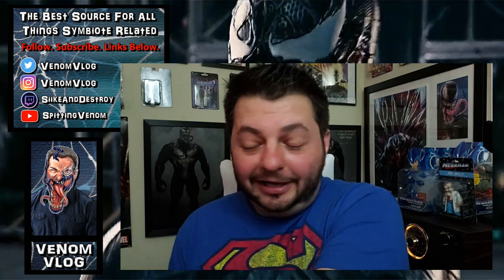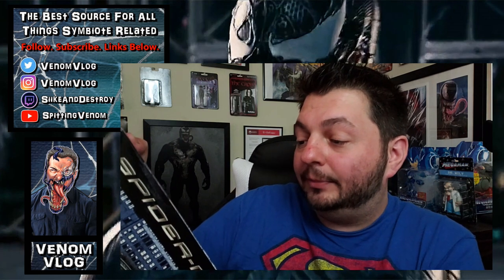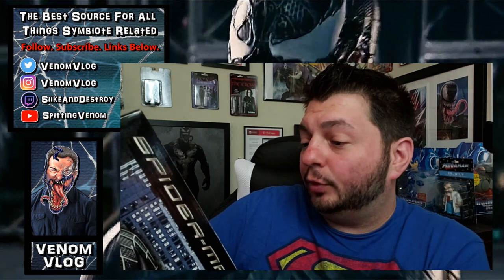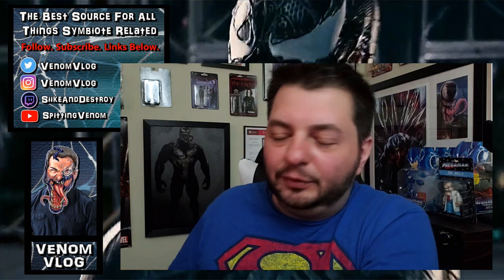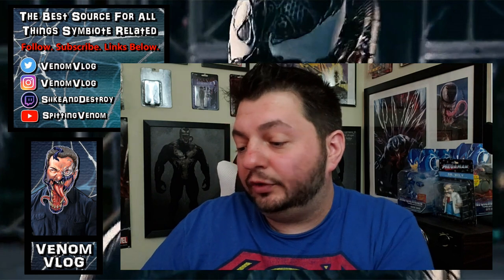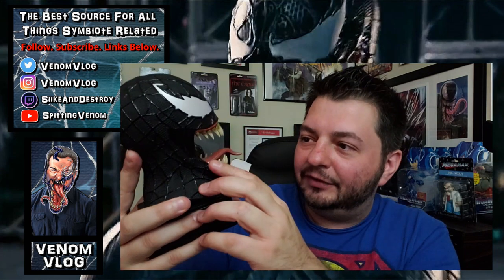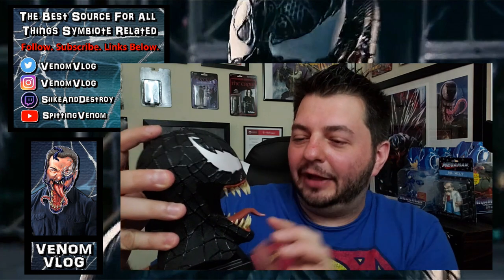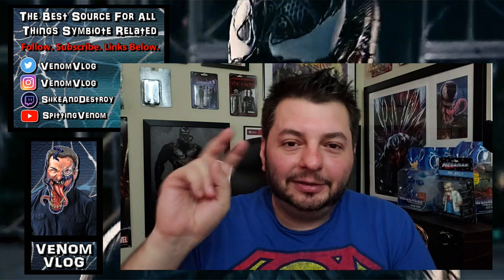Venom Vlog #361: A Surprise Unboxing!